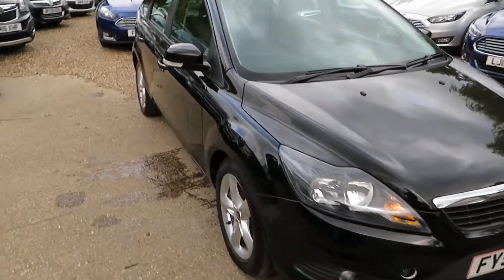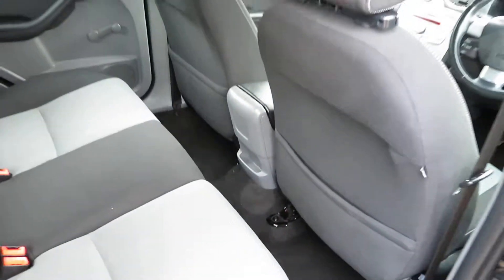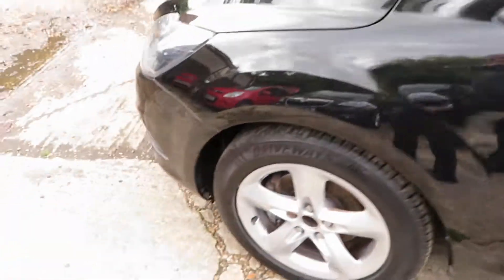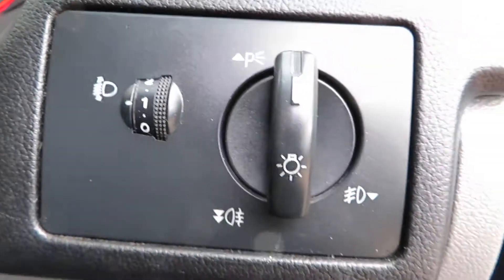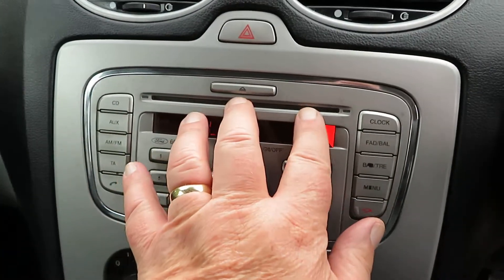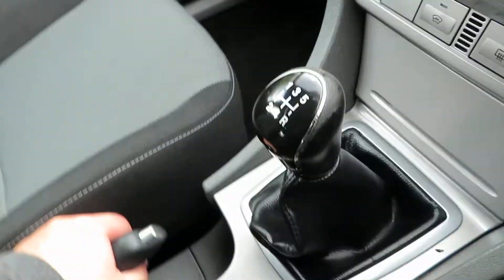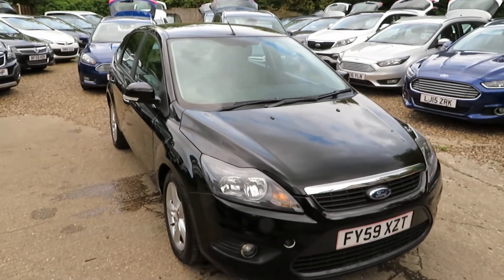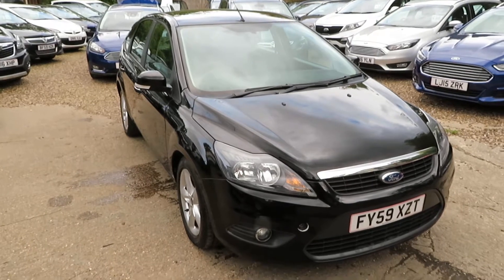FORD FOCUS 1.6 ZETEC MANUAL